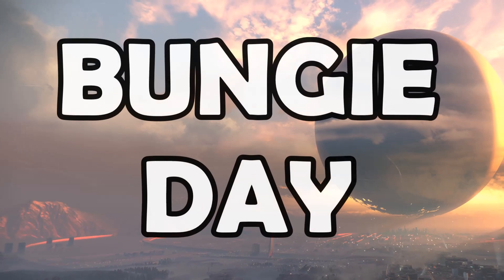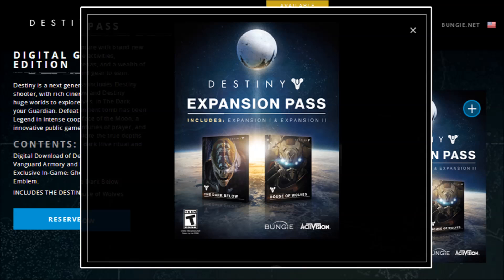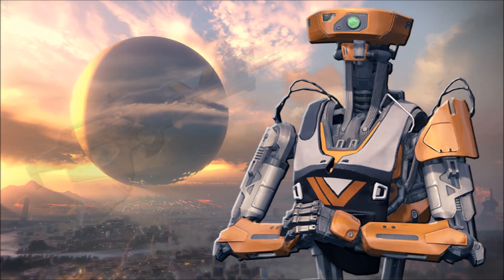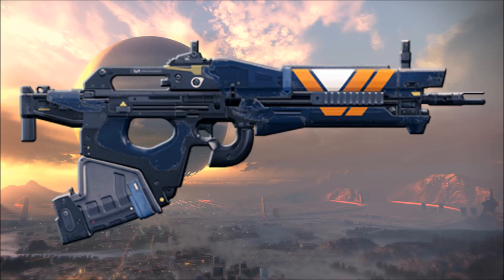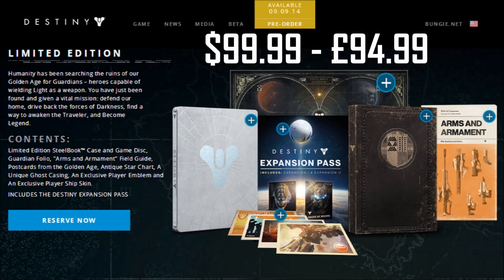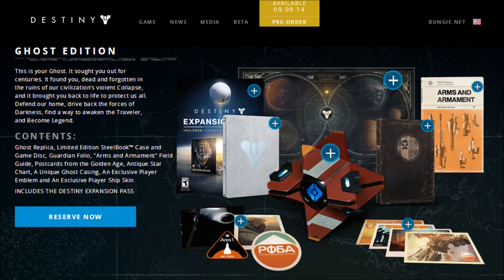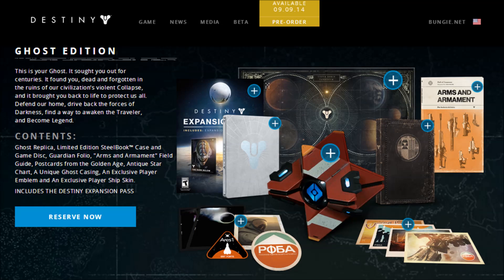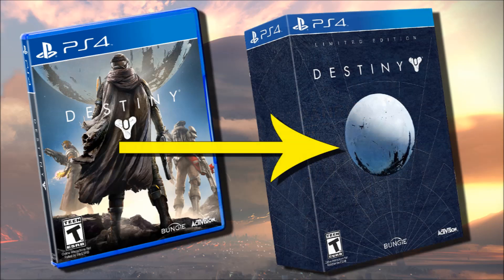Destiny Collector's Edition Breakdown! Digital, Limited, Ghost!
Here it is! A detailed breakdown of every Destiny Collector's Edition: Digital Guardian Edition! Limited Edition! Ghost Edition! Also, details on early access to the Vanguard Armory and the Expansion Pass! Tuck in!

We're almost at 100K! THANK YOU, YOU BEAUTIFUL BASTARDS!